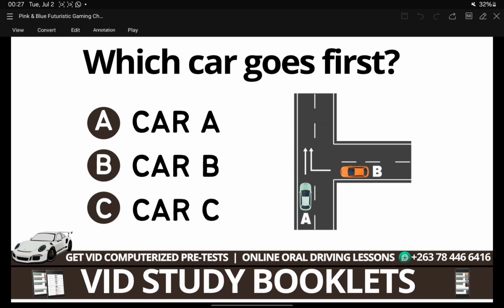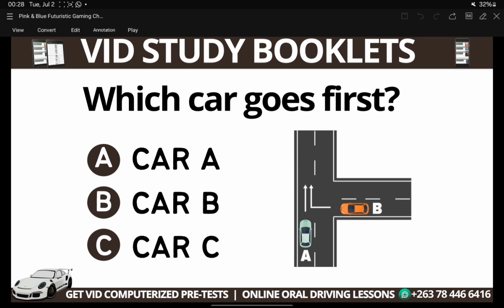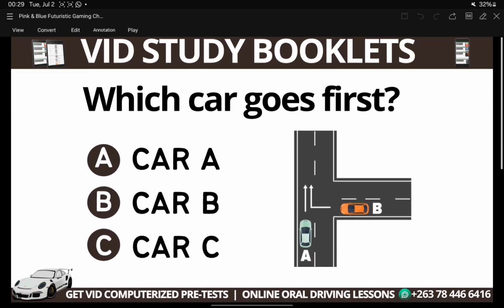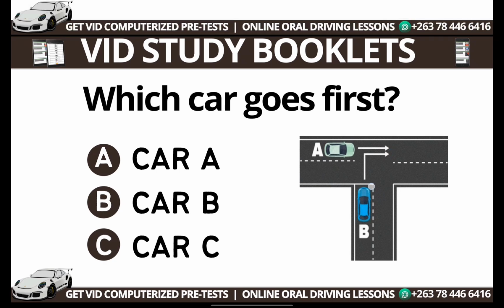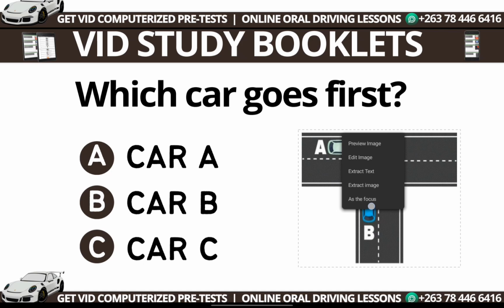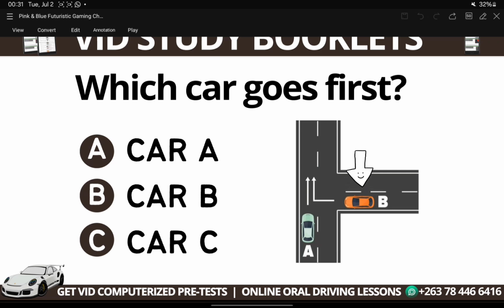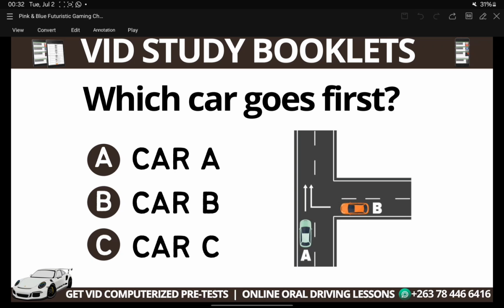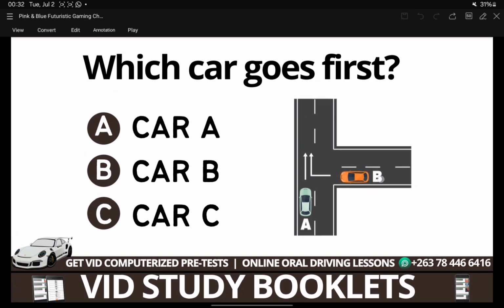VID CAR DIADRAMS WITHSIDE ROAD | WHICH CAR GOES 2ND? PROVISIONAL CAR DIAGRAM COURSE | LESSON 13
In Lesson 13 of the Provisional Car Diagram Course, the instructor, Mr. Pauline, focuses on interpreting VID (Vehicle Inspection Division) car diagrams that feature side roads and determining "which car goes 2nd" in these scenarios.

Mr. Pauline begins the lesson by emphasizing the importance of understanding side road traffic management, as it is a common element in the K53 learner's test and real-world driving situations.

He then introduces various car diagram examples that depict intersections with side roads, where vehicles need to navigate and yield appropriately. The key points Mr. Pauline covers in this lesson include:

1. Identifying the side road: Mr. Pauline explains how to recognize side roads in the car diagrams, as they are often depicted with dashed lines or a different color scheme.

2. Right-of-way rules: He outlines the right-of-way rules that apply at intersections with side roads. Vehicles on the main road generally have the right-of-way, and vehicles on the side road must yield before entering the main road.

3. Determining the "2nd" car: Mr. Pauline guides students through the step-by-step process of analyzing the car diagrams and identifying the vehicle that should go second, after the vehicle on the main road has proceeded.

4. Factors to consider: The instructor highlights factors such as vehicle positioning, traffic flow, and any traffic control devices (e.g., stop signs, yield signs) that can influence the order of vehicle movements.

To reinforce the concepts, Mr. Pauline presents a variety of car diagram scenarios, including multi-lane main roads, turning vehicles, and complex intersections with multiple side roads. He encourages students to actively participate by analyzing the diagrams and determining the correct order of vehicle movements.

By the end of this lesson, provisional drivers will have a comprehensive understanding of how to interpret VID car diagrams with side roads and confidently identify the vehicle that should go second, based on the right-of-way rules and traffic flow patterns.

This knowledge is crucial for provisional drivers to navigate intersections with side roads safely and make informed decisions during the K53 learner's test and in real-world driving situations.